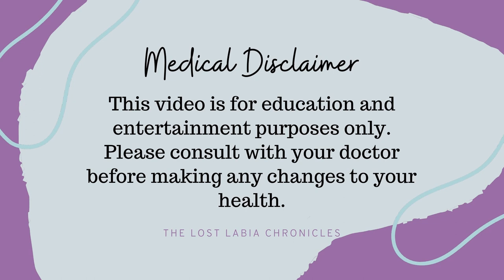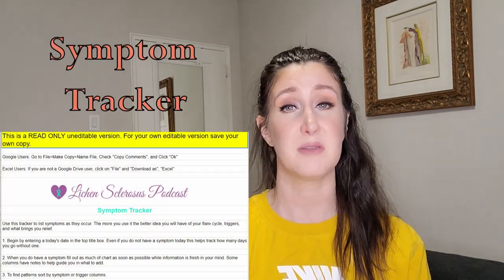Emollient: One of the Most Overlooked Products for LS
🤗Hey, beautiful soul.

💪🏻In this video, I discuss what vulvar emollients are, why they are important to use if you have vulvar lichen sclerosus, what to look for when shopping for emollients, how to apply them, etc. Be sure to subscribe to my channel so you do not miss part 2 of this video where I do a product review.

- for Canada, and
- for USA

Time Stamps:

0:00 - introduction
2:09 - what are vulvar emollients
3:35 - why they are important with ls
6:45 - pros of emollients
8:02 - examples of emollients
9:46 - what to look for with emollients
12:36 - patch testing
15:38 - how to apply
19:29 - summary and outro

Videos/Products Mentioned

@thelostlabiachronicles on Instagram, Facebook, & TikTok